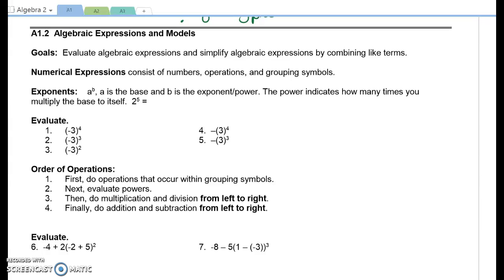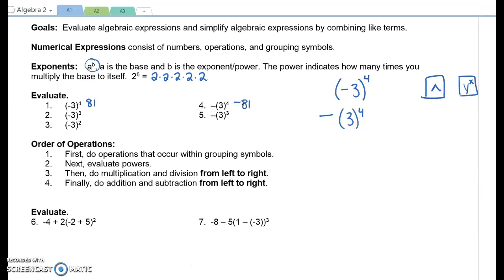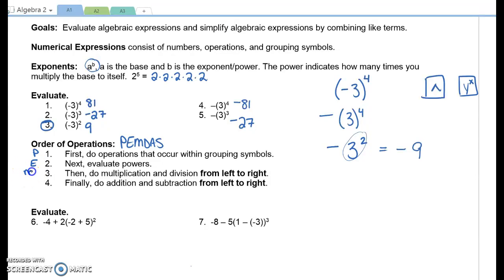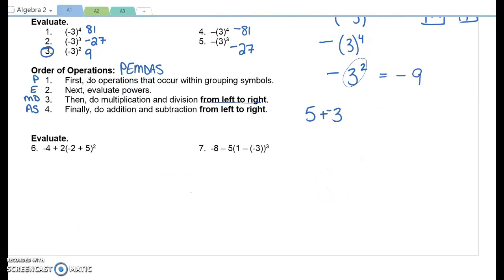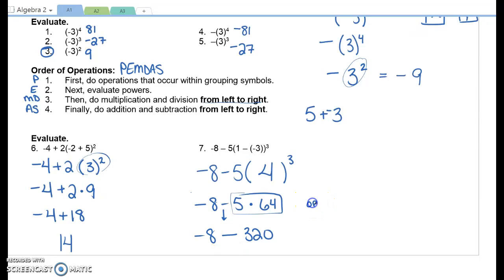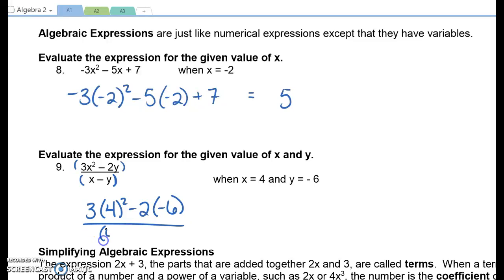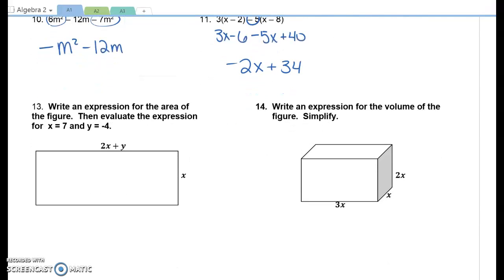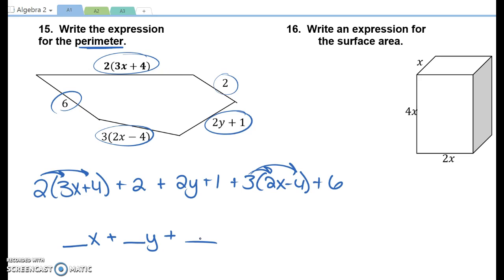08/18/2017_Alg 2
A1.2 Algebraic Expressions and Models